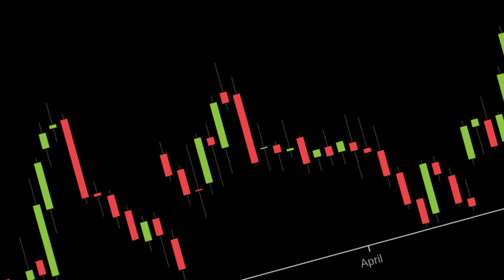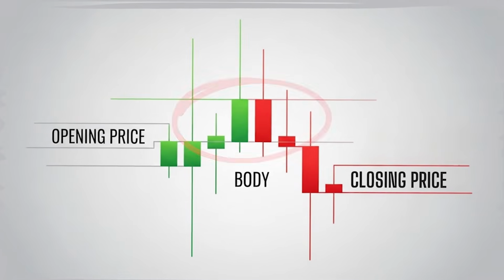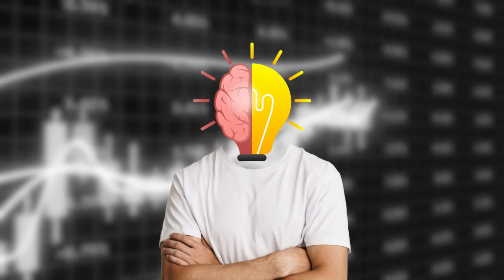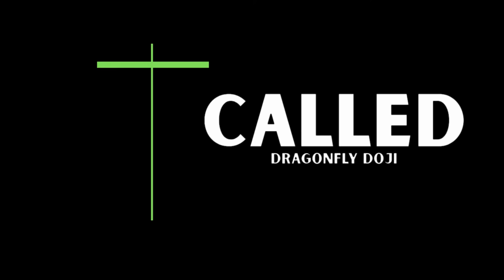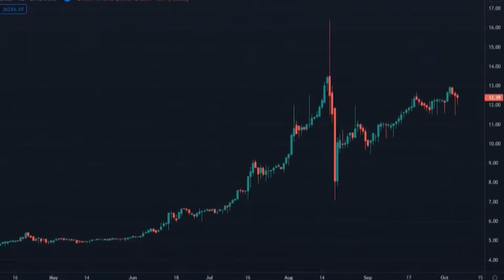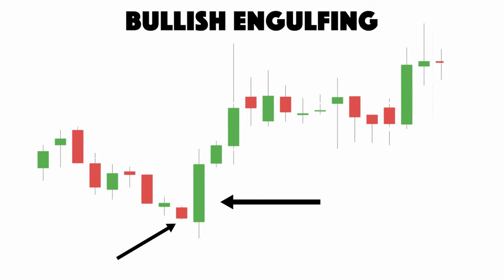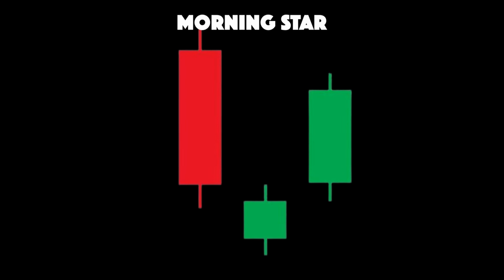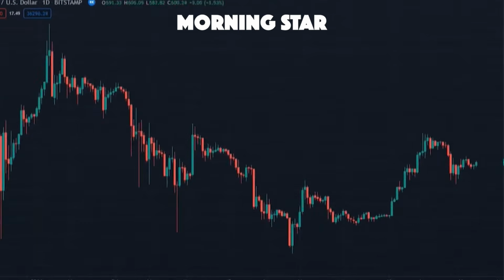5 Candlestick Patterns EVERY Trader Should Know (Stop Leaving Money on the Table!)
Candlestick patterns are the foundation of smart trading — but some traders overlook them completely. In this video, you’ll learn what candlesticks are, how to read them, and 5 powerful candlestick patterns that can help you avoid costly mistakes and spot reversals before they happen.